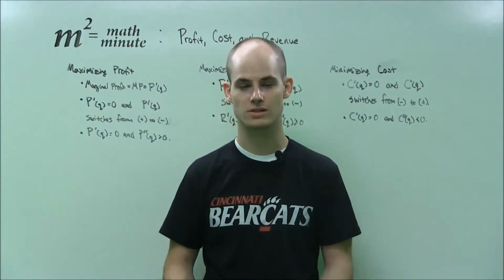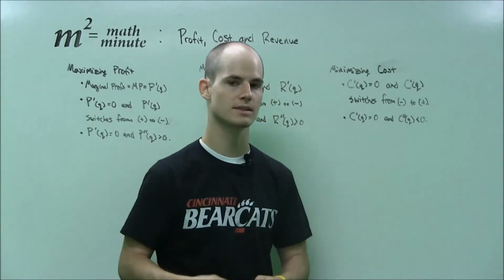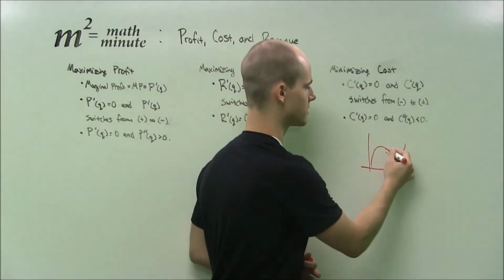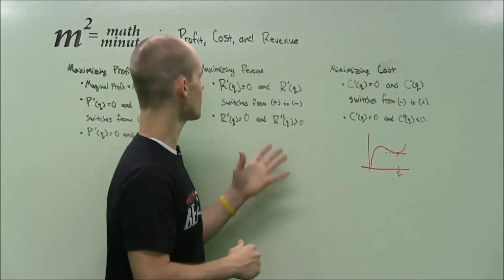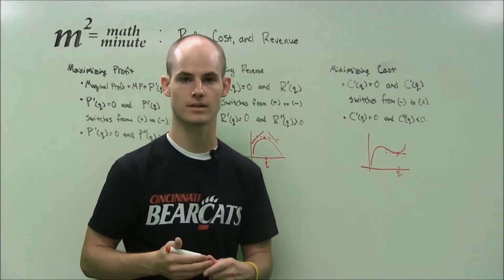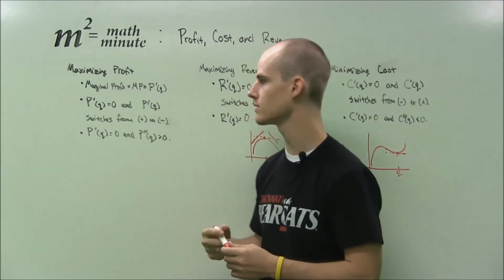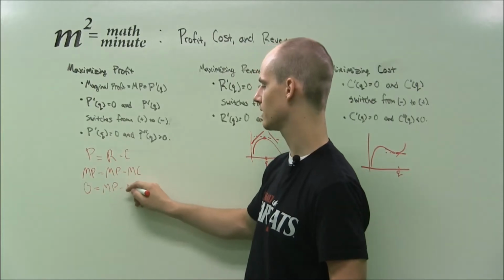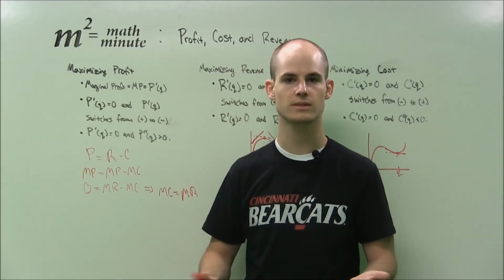Profit, Cost & Revenue